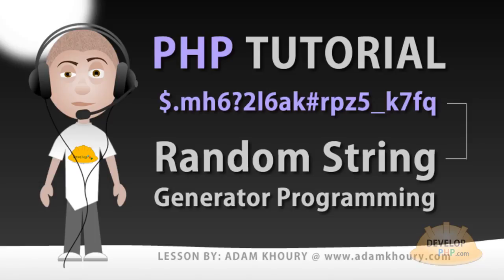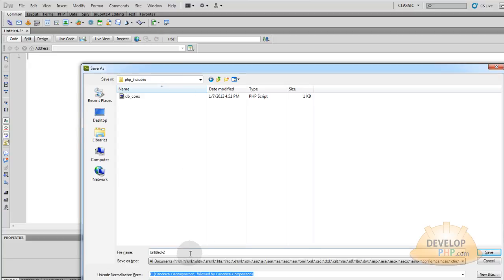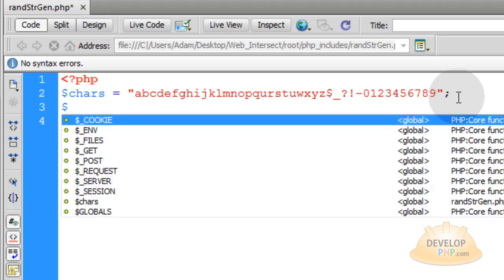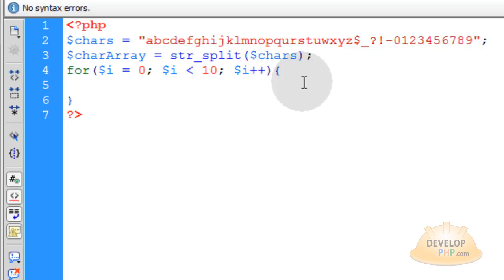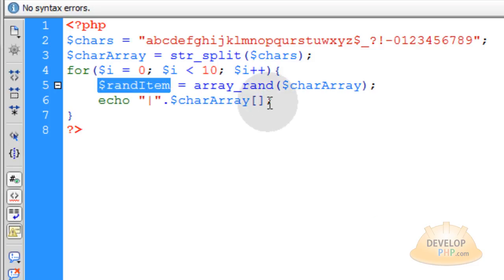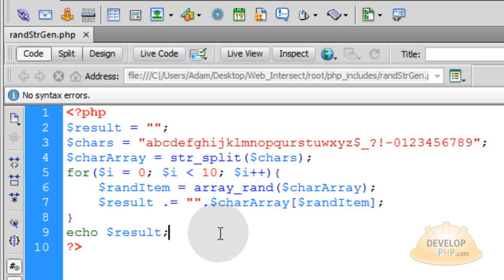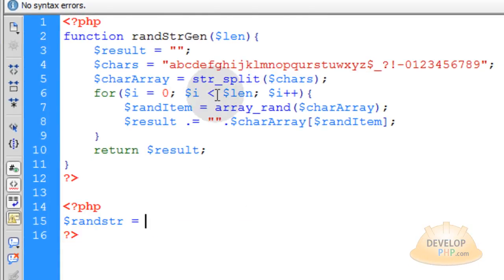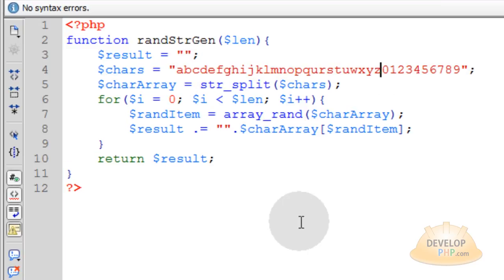High Capacity PHP Random String Generator Function Programming Tutorial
Learn to program a high capacity PHP random string generator with dynamic length parameter. We demonstrate how to then make your script modular in order for it to be reusable, external and dynamic. Splitting (str_split) any string gives you an array from that string, then you can pluck out elements of that array (array_rand) within a for loop in order to return a randomly generated string of characters of any length.